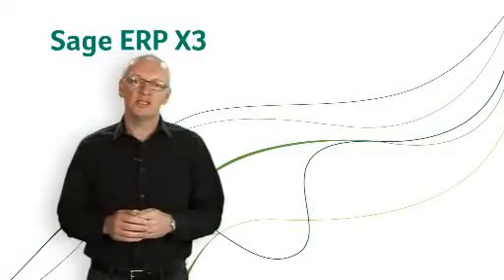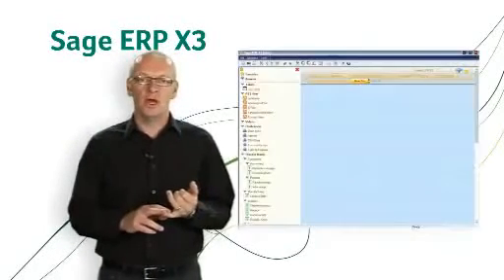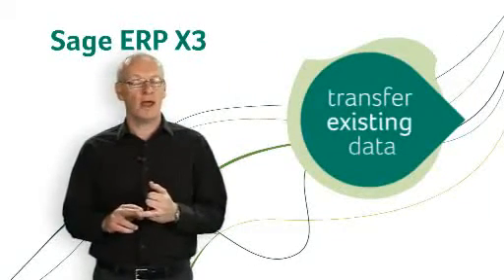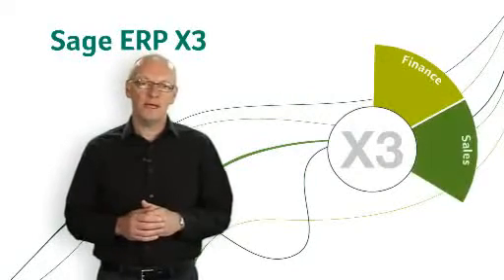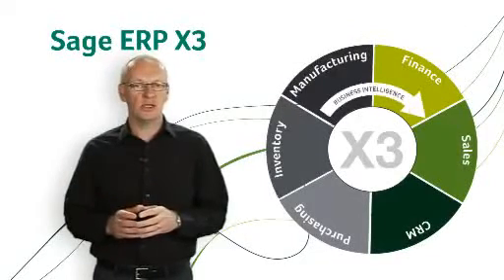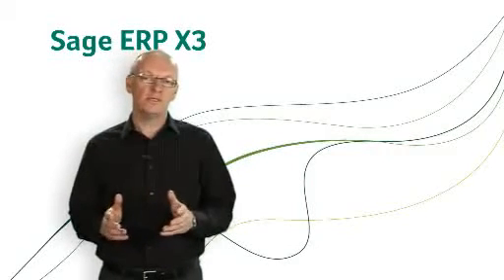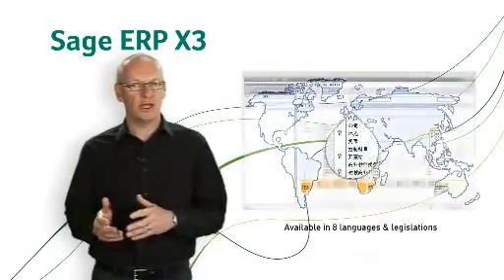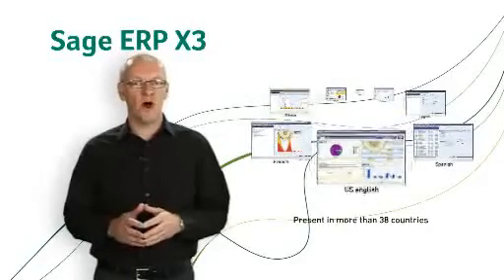Sage X3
Sage ERP X3 is a simple flexible and scalable system that makes sense of all your Information.